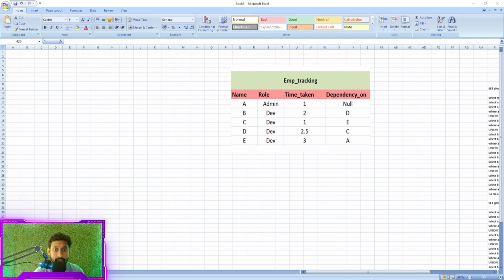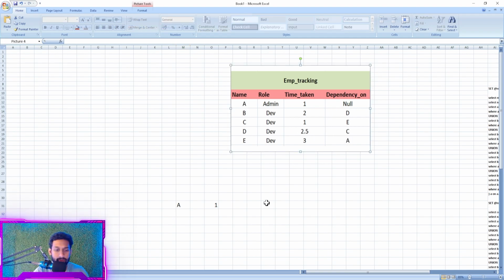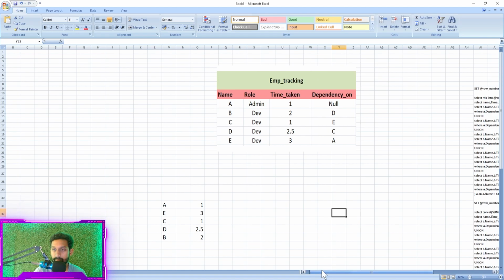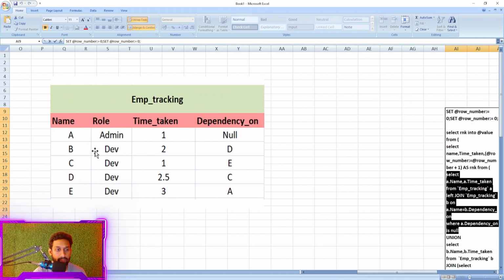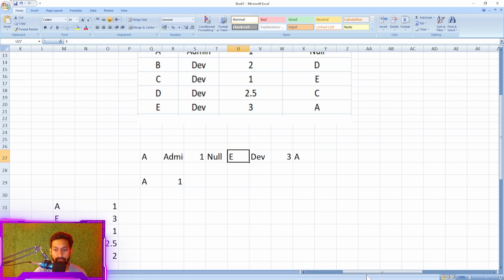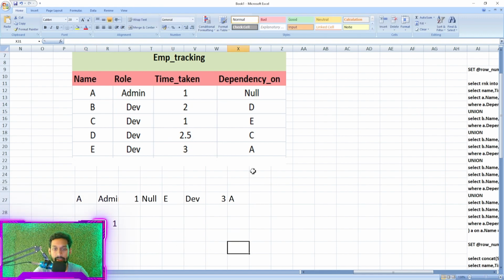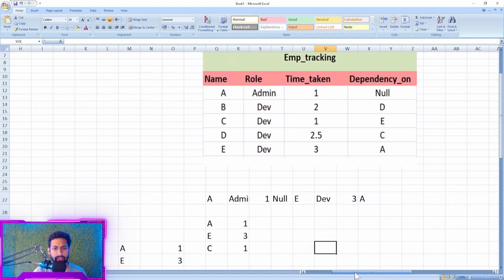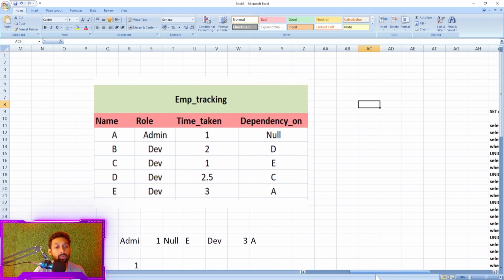Mastering SQL: Solving Challenging Problems on Coders Clash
🔍 Dive into the world of SQL problem-solving on Coders Clash! In this tutorial, we'll unravel complex SQL challenges and guide you through step-by-step solutions. Whether you're a beginner or seasoned coder, join us for an in-depth exploration of database queries, optimizations, and effective problem-solving strategies. Enhance your SQL skills and conquer the coding battlefield with confidence! 💻🚀